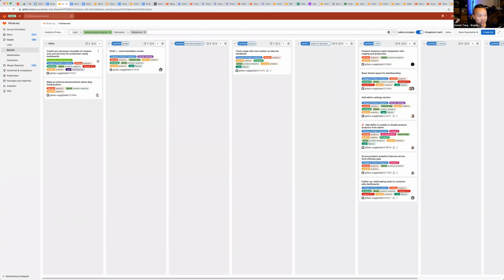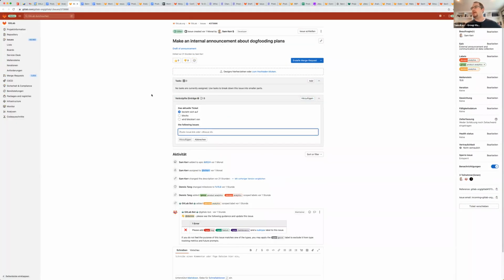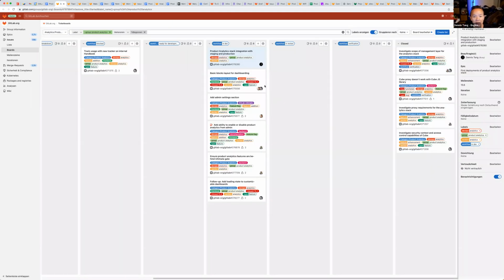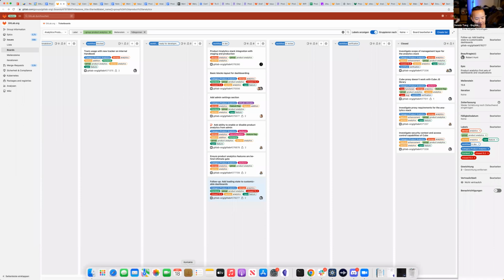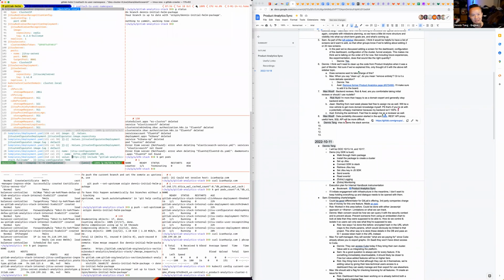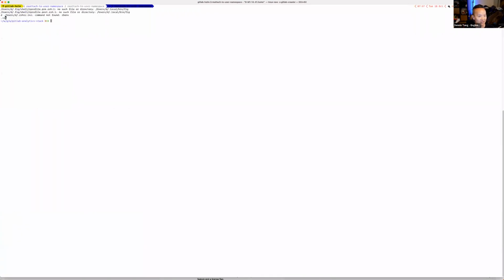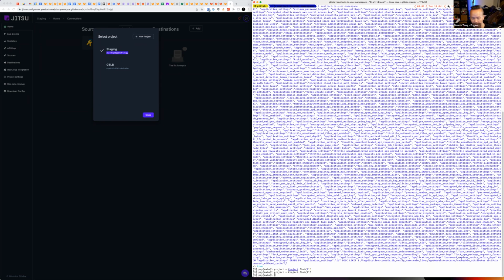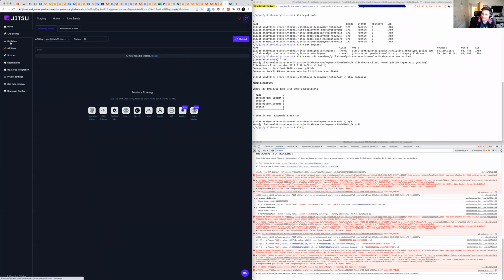2022-10-18 Product Analytics Sync